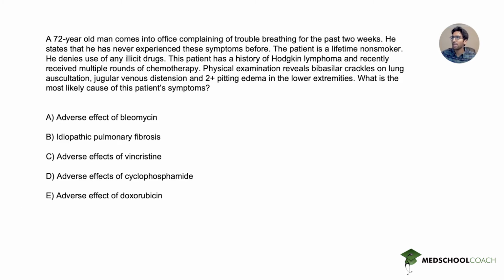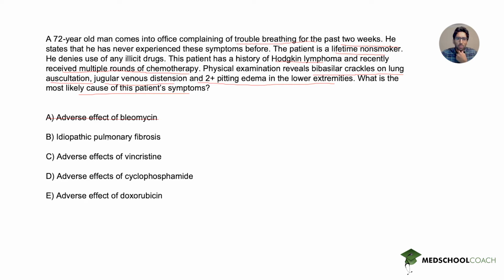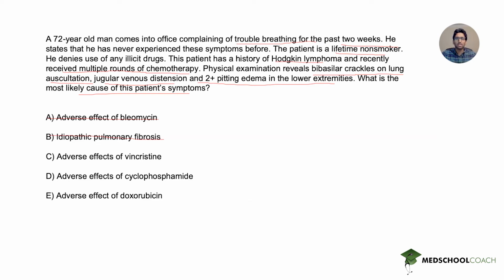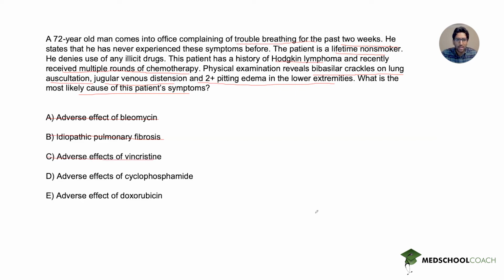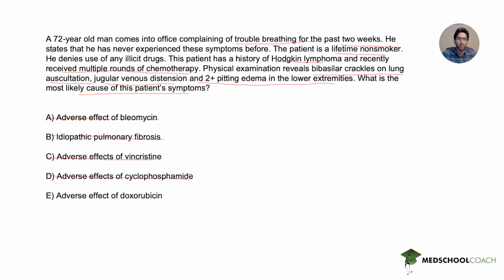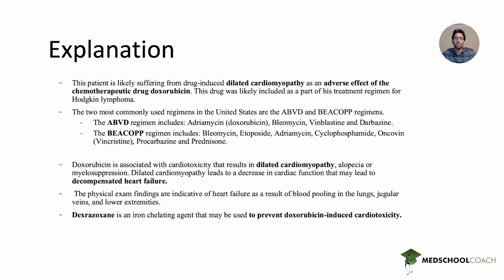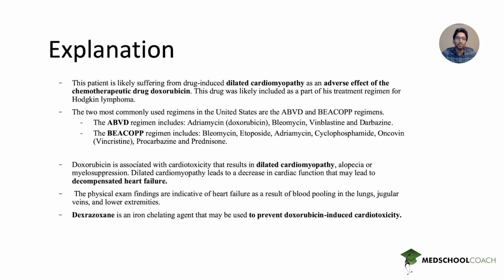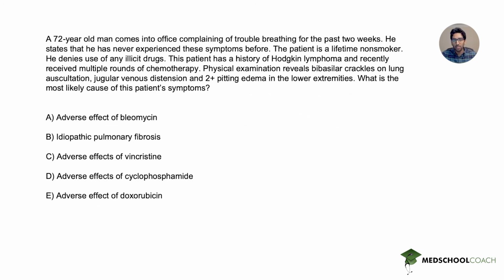Diagnosing the Etiology of Subacute Dyspnea in a 72 Year-Old Man for USMLE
In Episode 70 of Med School Question of the Week for USMLE, Hussain Rao, MedSchoolCoach expert tutor, answers this medical school question:

A 72-year old man comes into office complaining of trouble breathing for the past two weeks. He states that he has never experienced these symptoms before. The patient is a lifetime nonsmoker. He denies use of any illicit drugs. This patient has a history of Hodgkin lymphoma and recently received multiple rounds of chemotherapy. Physical examination reveals bibasilar crackles on lung auscultation, jugular venous distension and 2+ pitting edema in the lower extremities. What is the most likely cause of this patient’s symptoms?

 - Adverse effect of bleomycin
 - Idiopathic pulmonary fibrosis
 - Adverse effects of vincristine
 - Adverse effects of cyclophosphamide
 - Adverse effect of doxorubicin